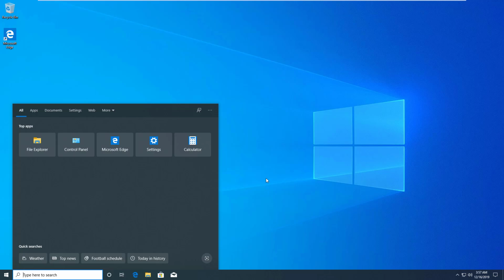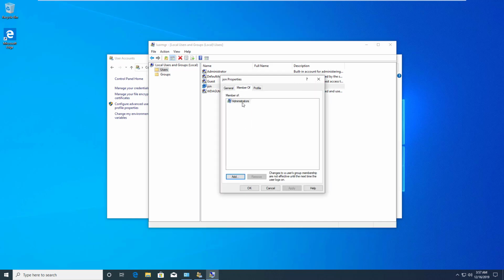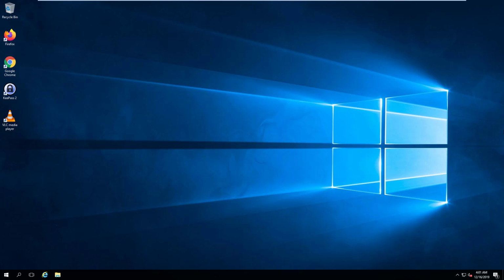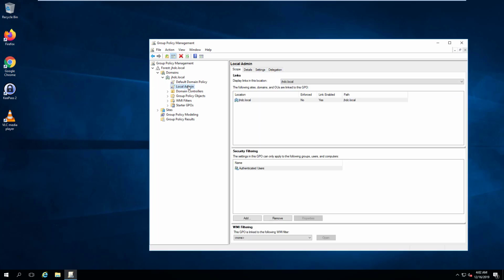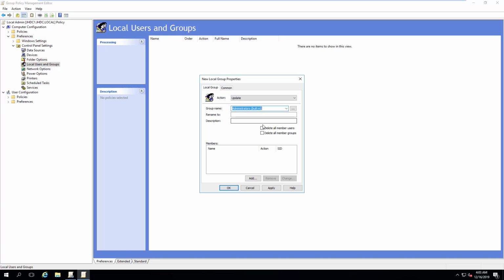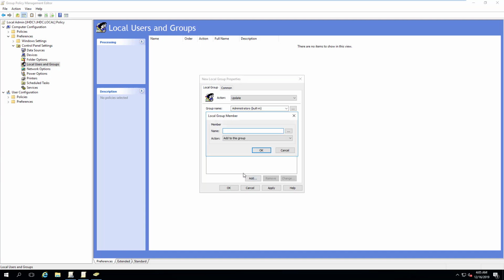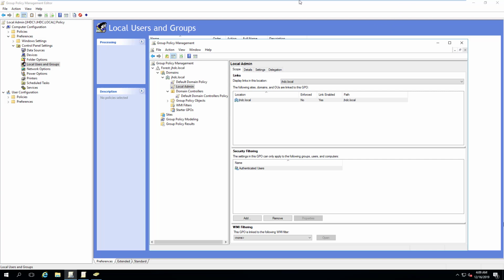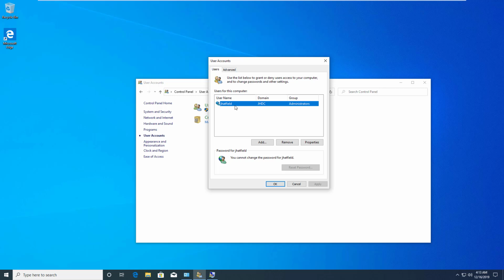How to REMOVE Local Administrator Accounts!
This tutorial will walk you through how to remove local administrator accounts and set ones using group policy.